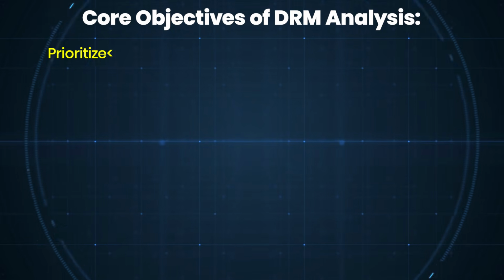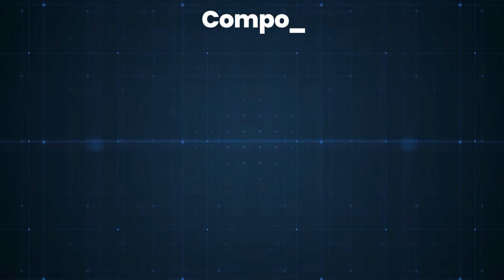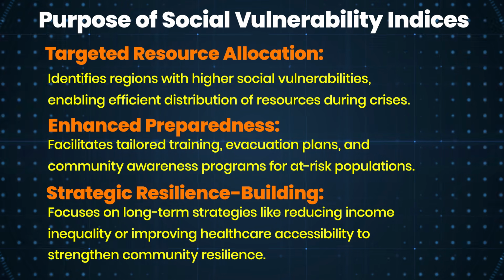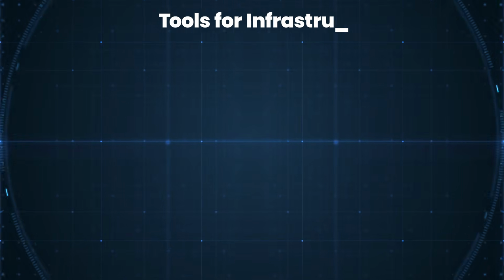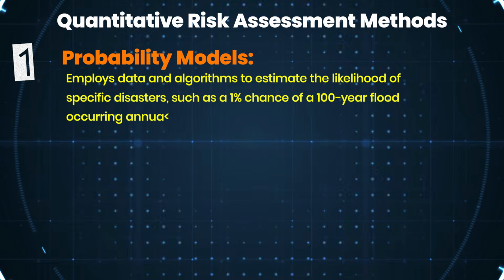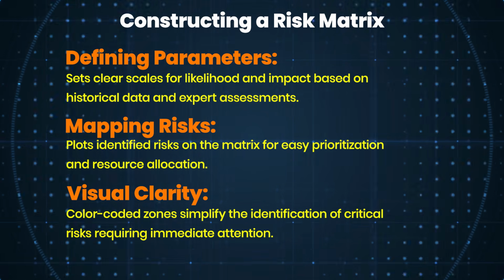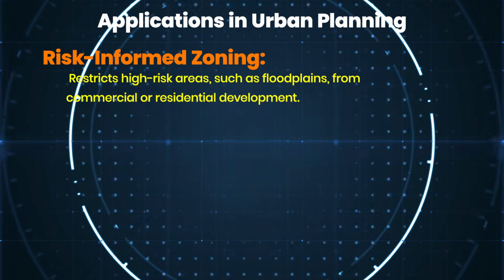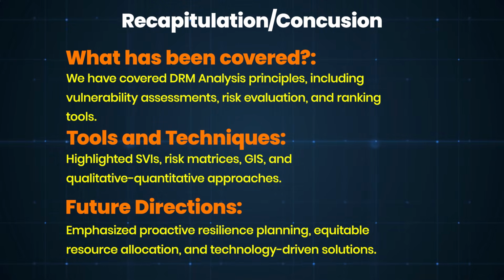Section 5.2 :Risk Assessment and Analysis-2